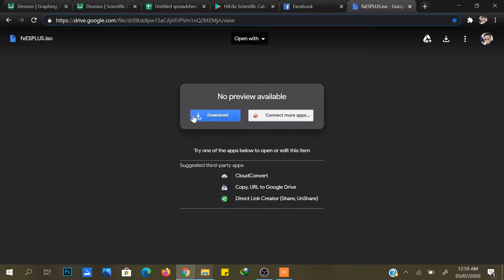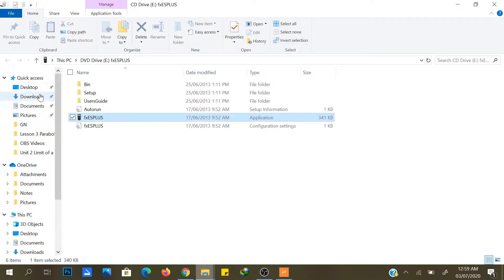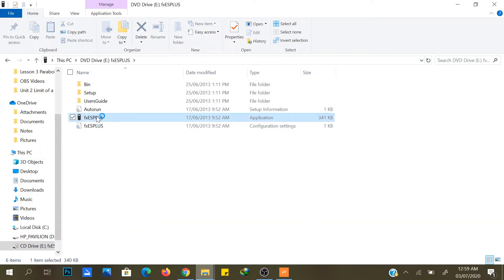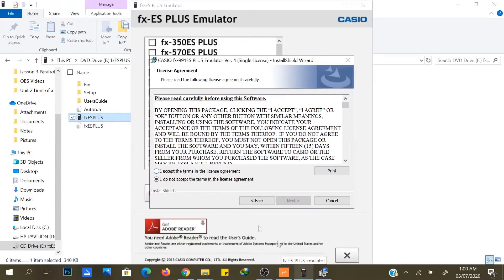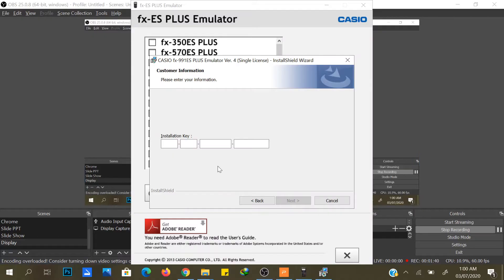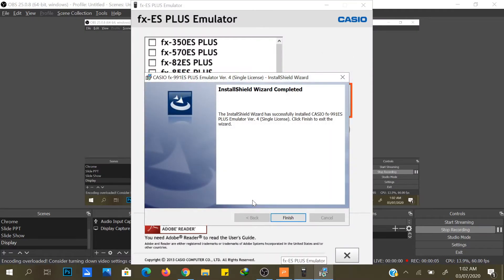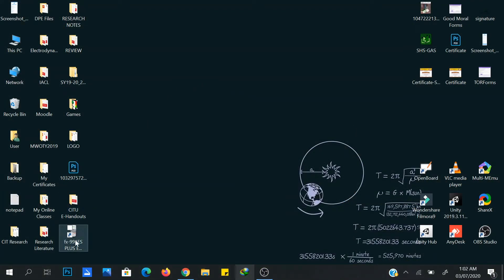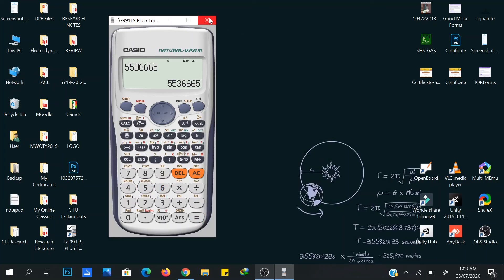Tutorial on how to Install a Scientific Calculator in PC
This is a quick tutorial on how to download and install a scientific calculator emulator.